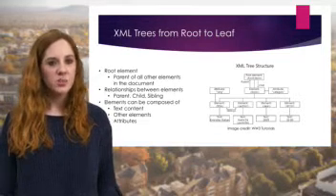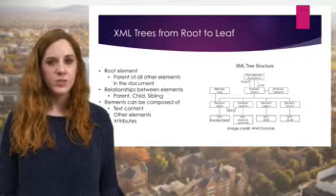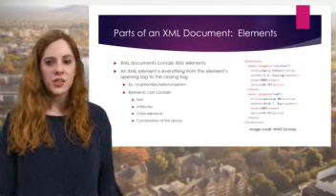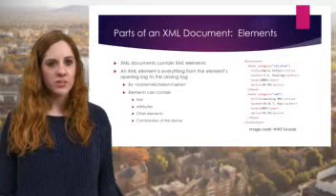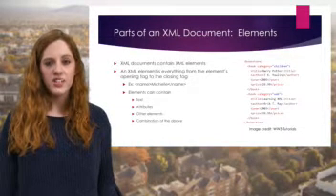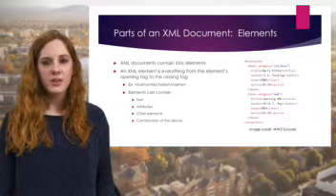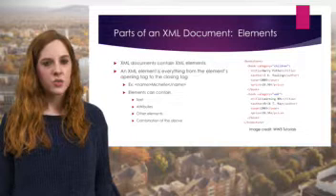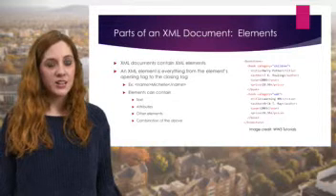Introduction to XML